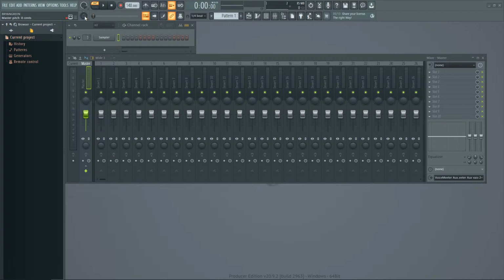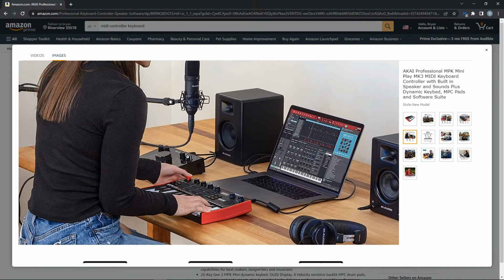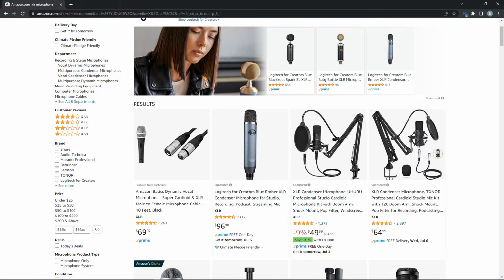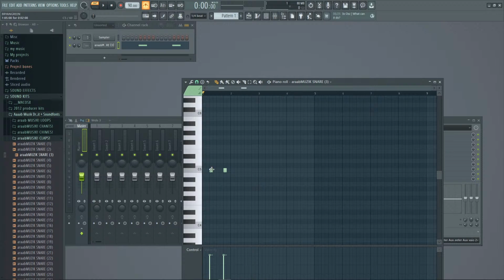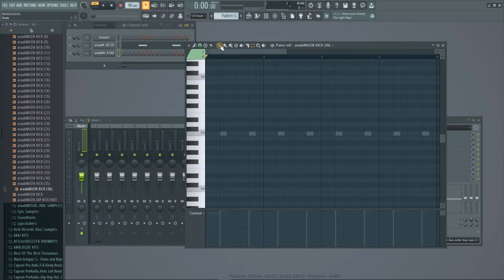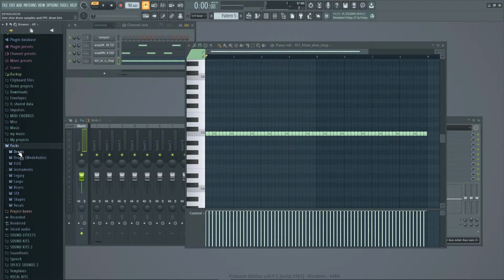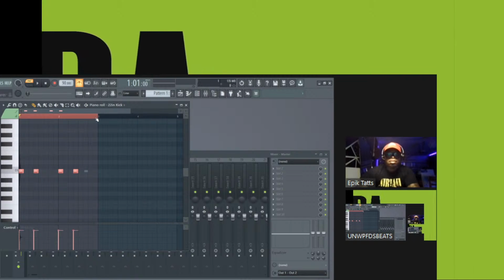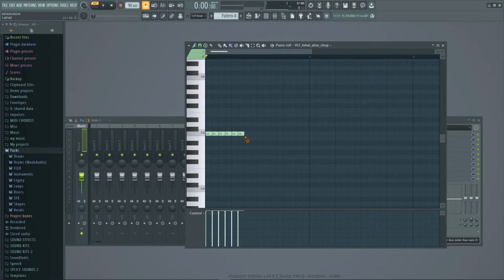FL STUDIO BASIC BEGINNERS START UP TUTORIAL (001)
BEEN LOVING HALO BACK WHEN THE MAKERS BUNGIE HAD THEIR HANDS ON THIS GAME, BACK WHEN GLITCHING AND SUPER JUMPING OUT THE SCREEN WITH THE SNIPER WAS A BIG THING IN HALO, LETS SEE IF THEY ARE KEEPING HALO ALIVE!